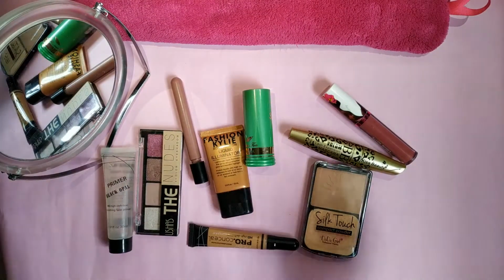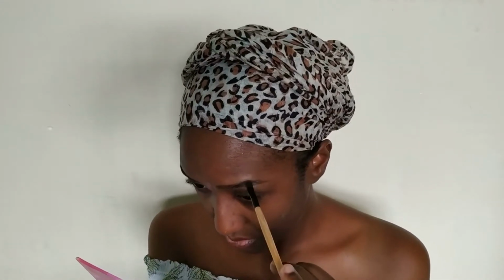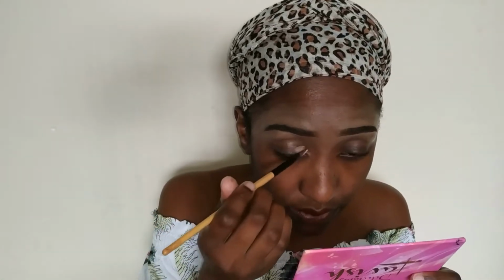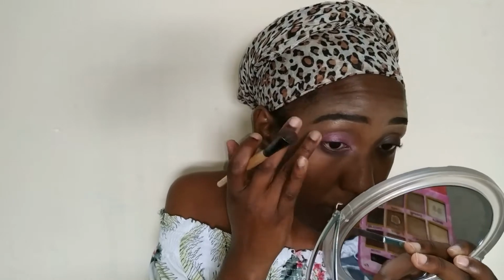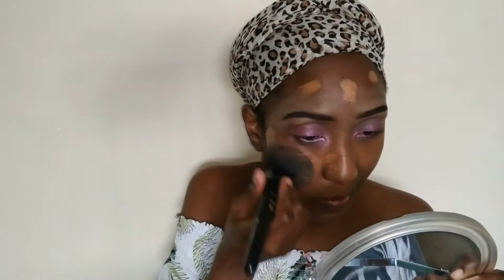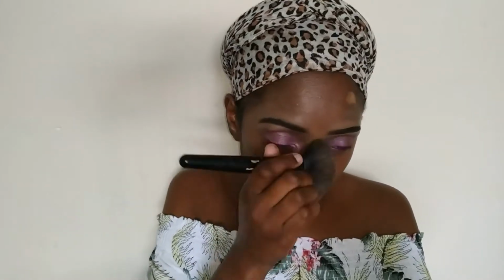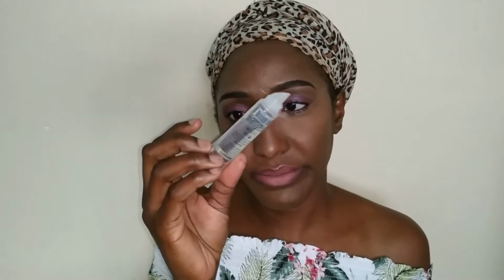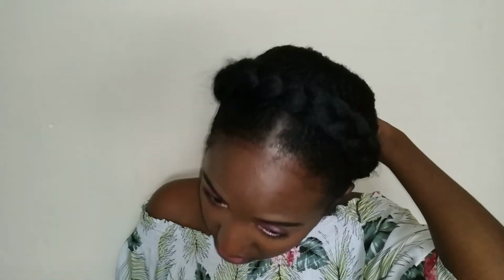FULL FACE OF MAKEUP UNDER $10 | CHINA MALL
Hey guys! Okay, so I spent $9.50 at China Mall on products used in this video. I wanted to get in on the dollar store makeup challenge and also wanted to buy make-up from a chinese store so I got a full face worth of new makeup and tested it out! Let me know what you guys think of China Mall & this makeup!

1. Champagne - Urban Hype
2. Nichitika - F Jay
3. Want More (Unofficial Remix) - Fjay, Badman Shapi
4. Range Rover - F Jay